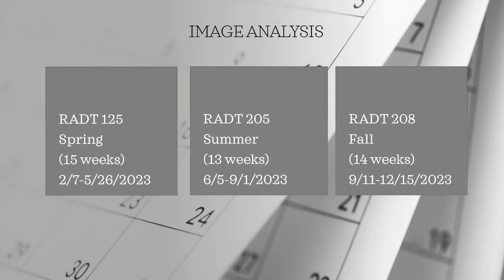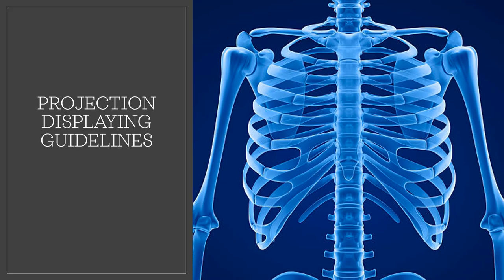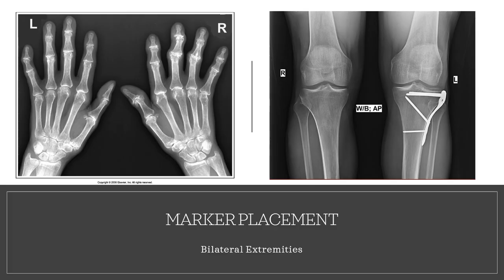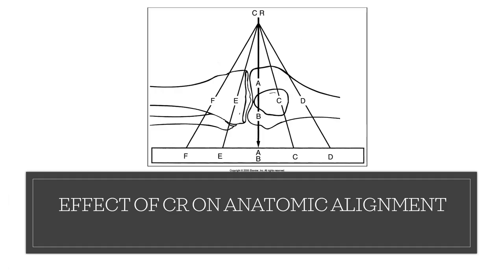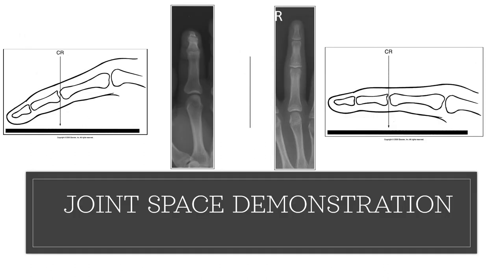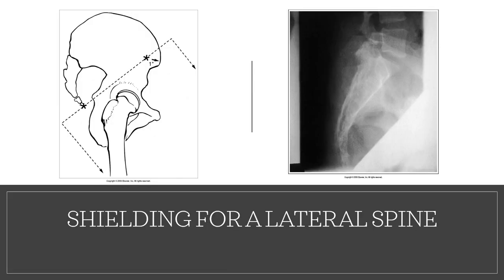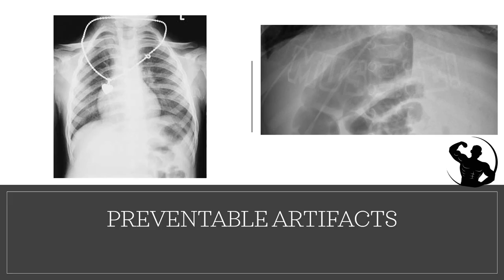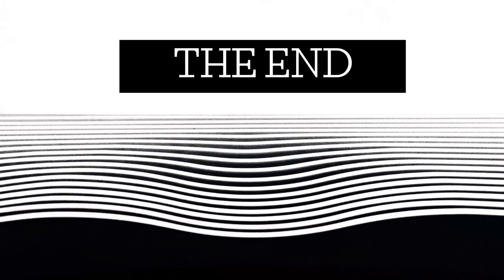Image Analysis - Intro, Chapters 1 & 2